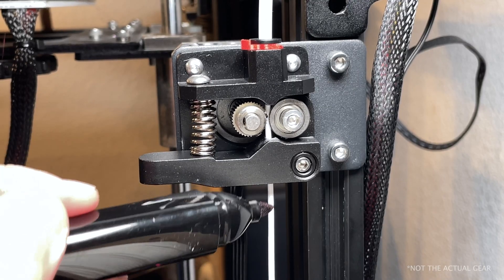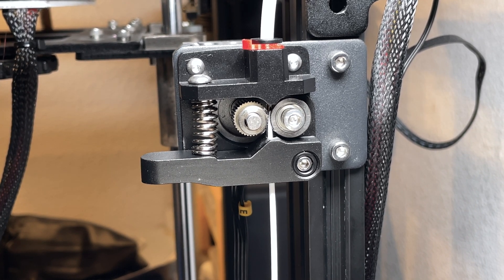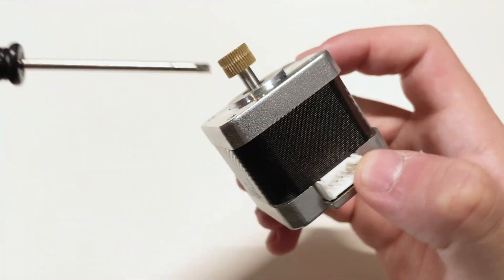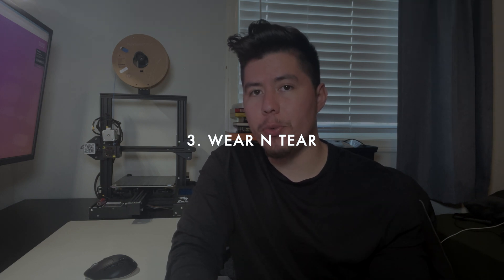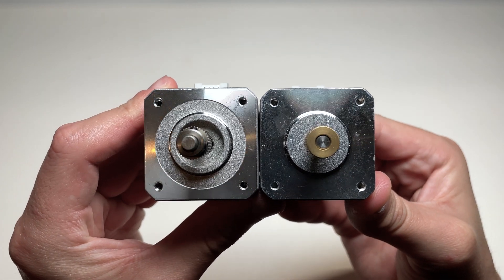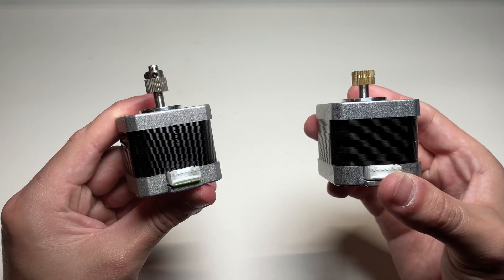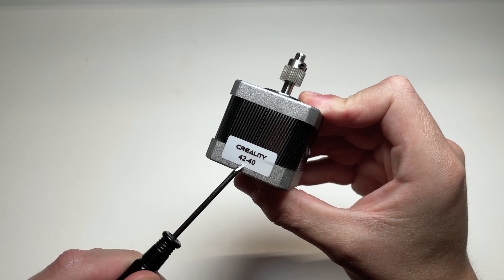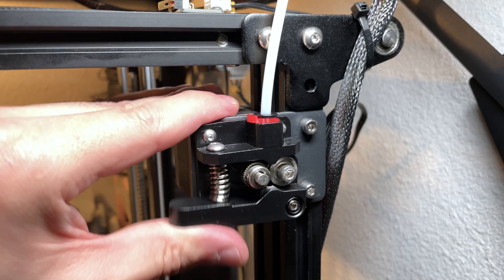THIS Might Be Causing Your Under Extrusion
Is Under-Extrusion plaguing your prints? Well in this video we'll uncover a culprit to why your printer might be suffering from under-extrusion & exactly what you can do to fix it.

Additional Links & Sources: